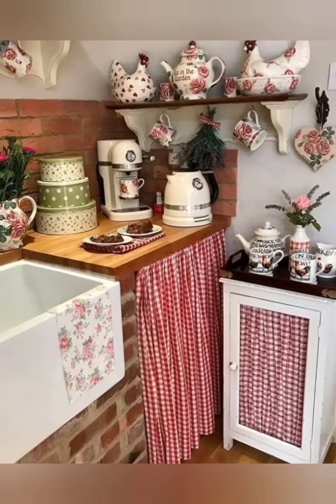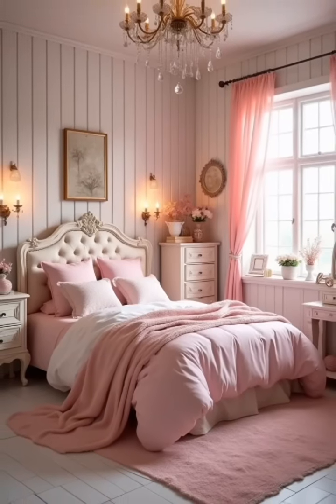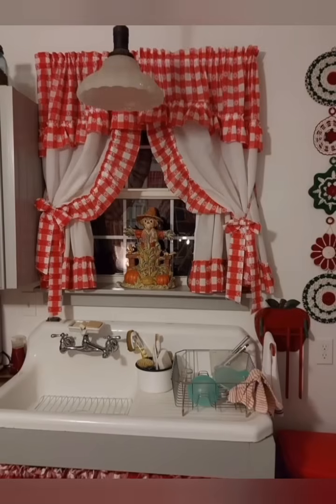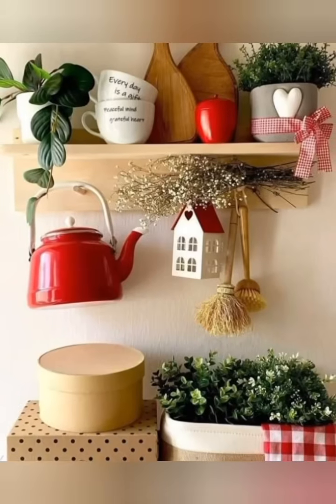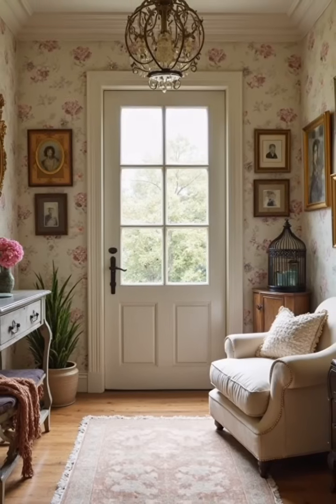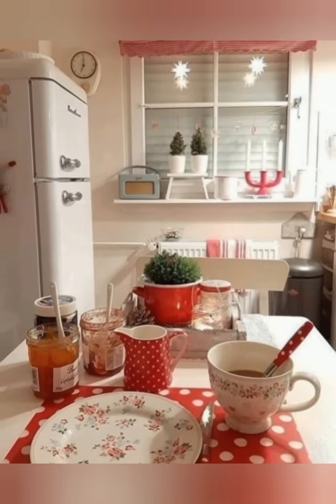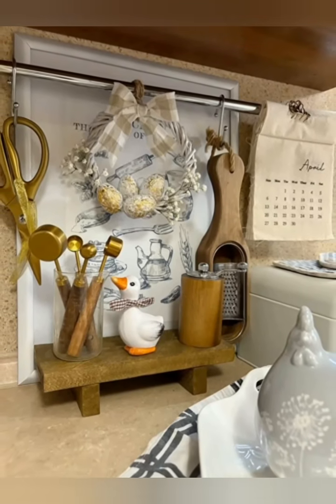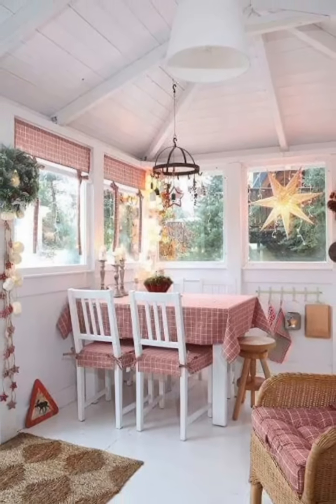How To Infuse Shabby Chic Charm Into Your Home Decor.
✨ Transform Your Space with Shabby Chic Style! ✨

In today’s video, we dive into the enchanting world of shabby chic home decorating ideas that blend vintage charm and modern elegance. Discover inspiring tips on how to mix distressed furniture, soft pastels, and floral patterns to create a cozy, inviting atmosphere. 🏡💖 We’ll showcase DIY projects, must-have decor pieces, and the art of layering textures to bring your home to life. Whether you’re a seasoned decorator or just beginning your journey, this stylish aesthetic is perfect for everyone!